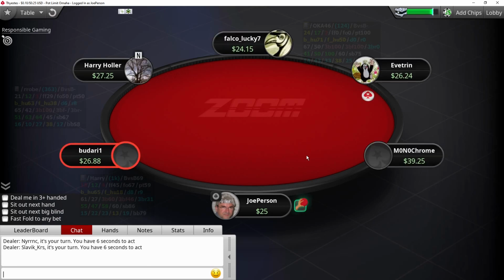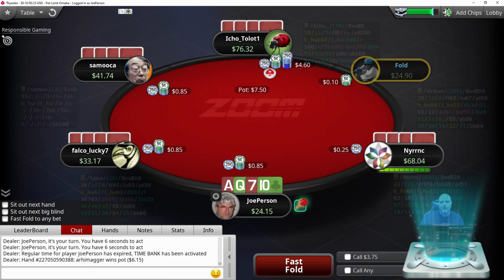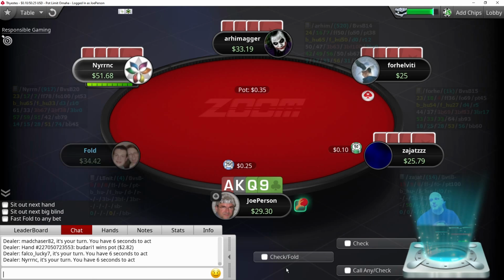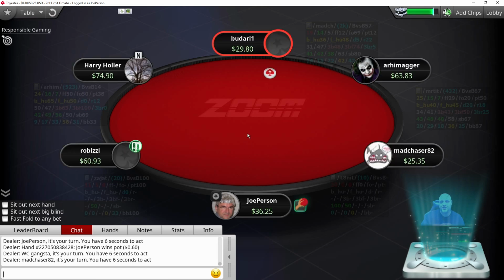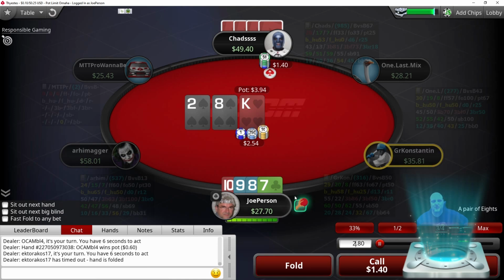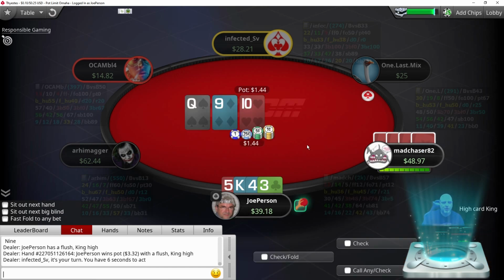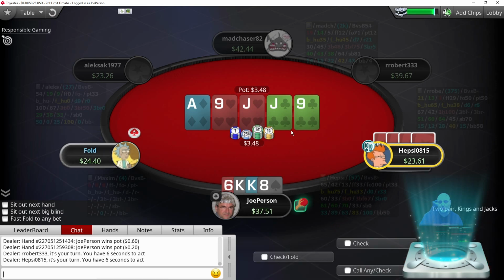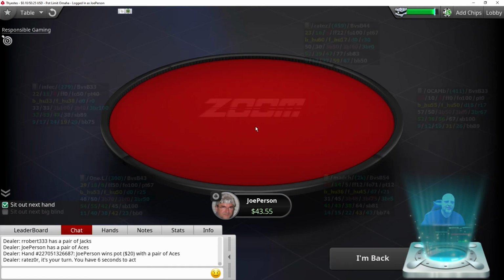PLO Order video #46: 3 levels of play, part 3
In third episode, Kyyberi focuses on how to adjust to different opponents.